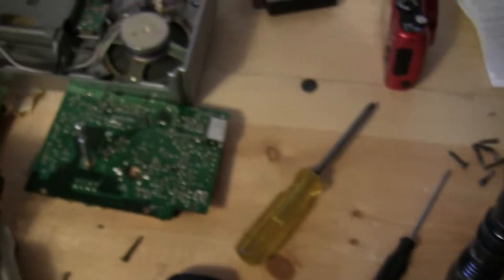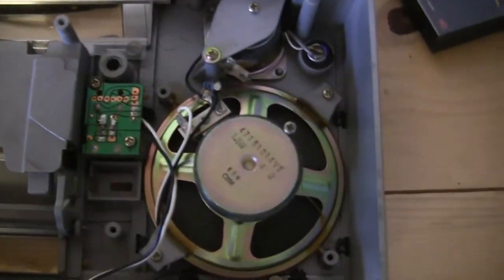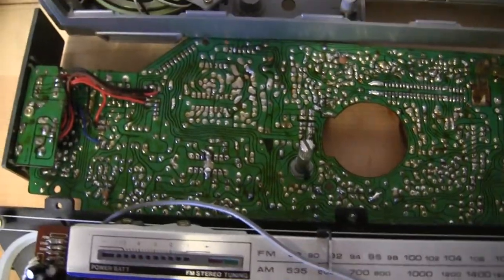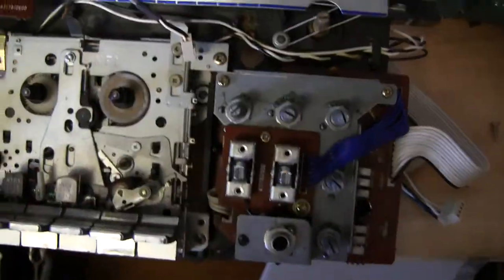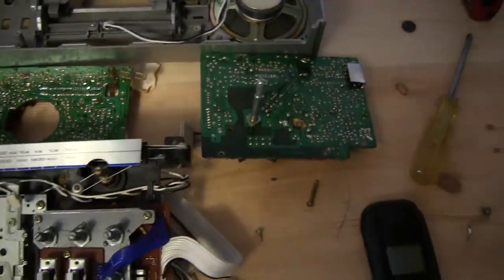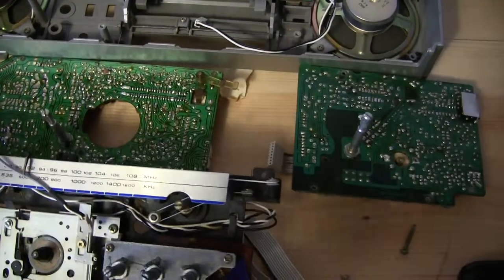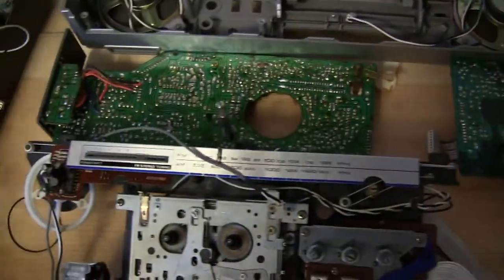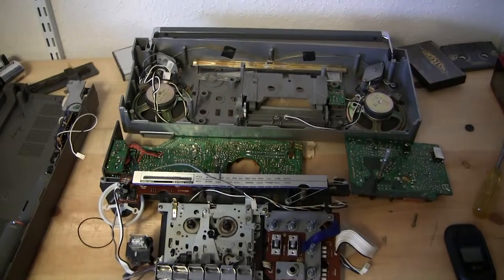Inside Portland TC-1000T aka Sanyo M-7900K mini Slim boombox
00023 Inside Portland TC-1000T aka Sanyo M-7900K mini Slim boombox